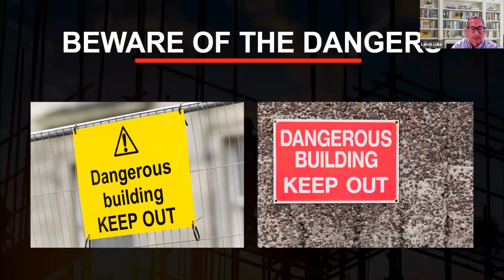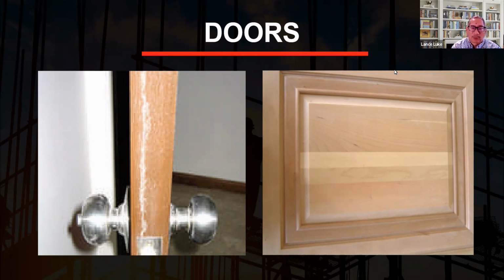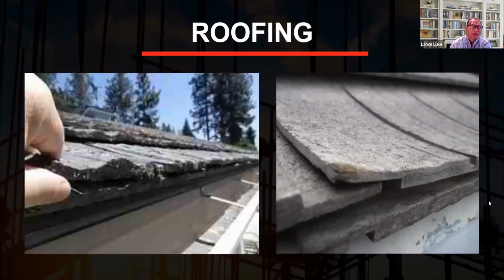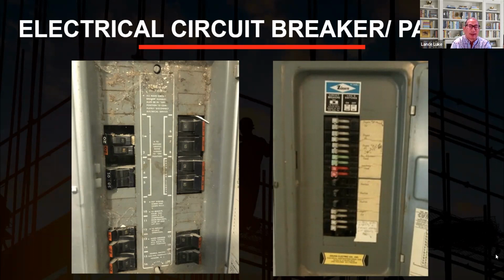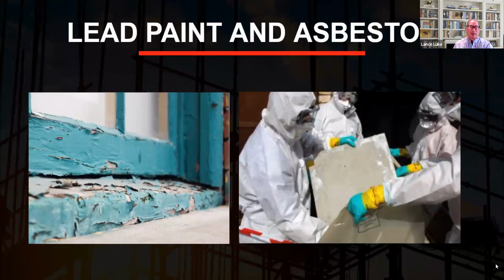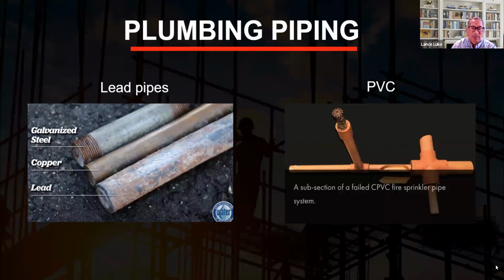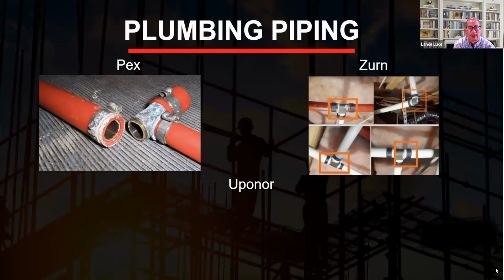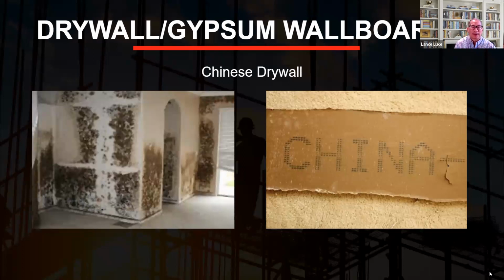Defective Building Materials - How To Identify